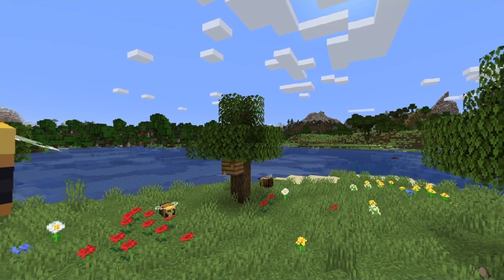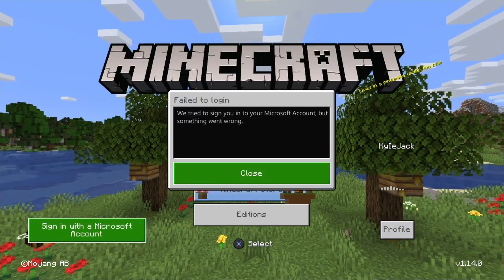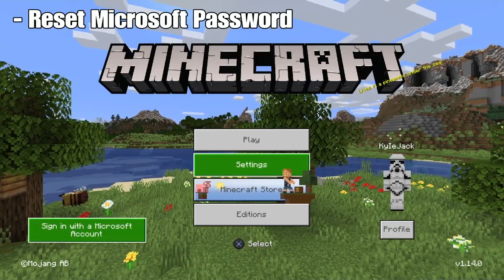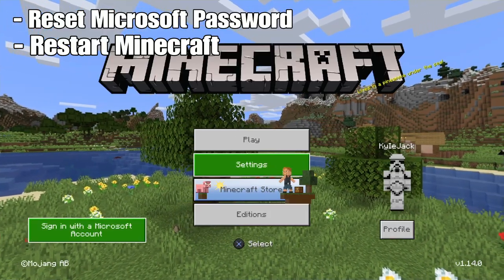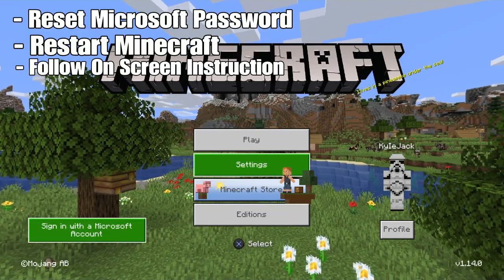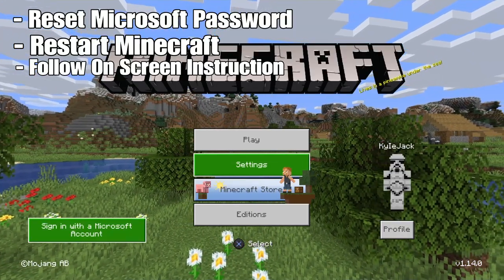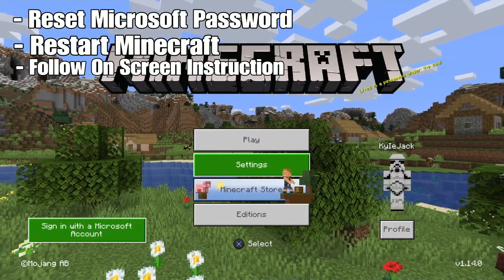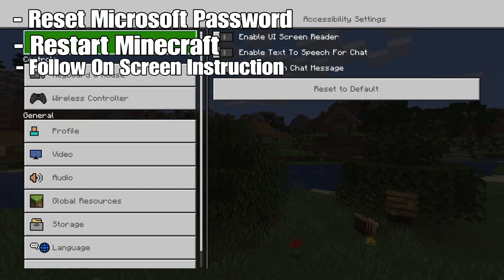*WORKING* Minecraft PS4/PS5 Microsoft Account Login Failure - How To Fix This!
*HOW TO RESET PASSWORD*
2. Click "Sign in"
4. Click "Forgot Password" and reset via email
5. You will receive an email asking you to reset your password